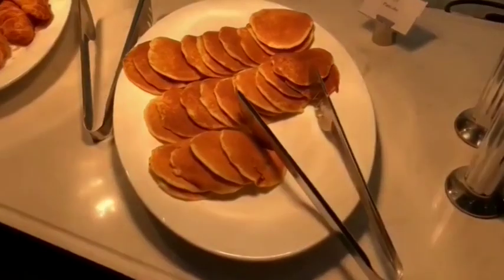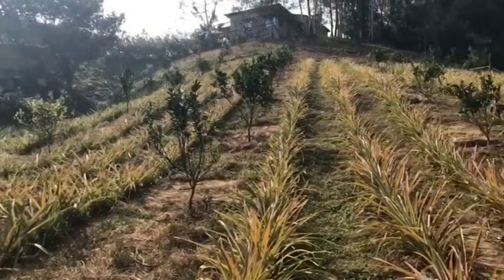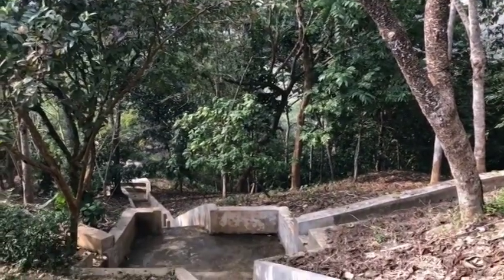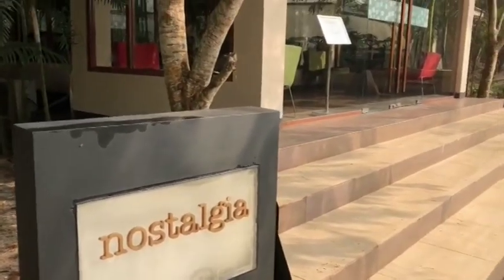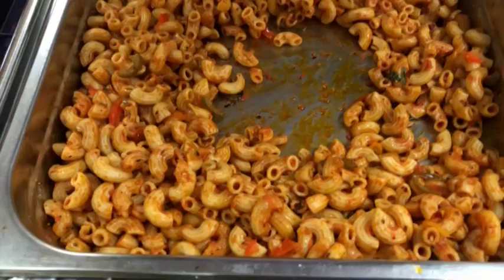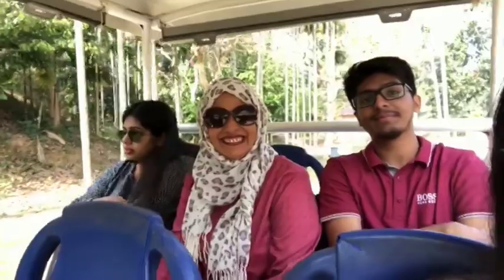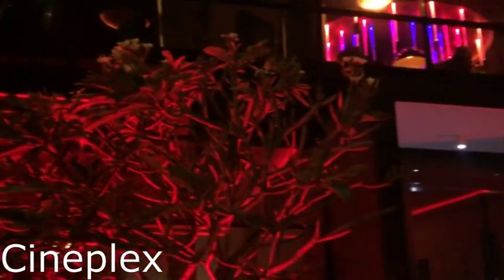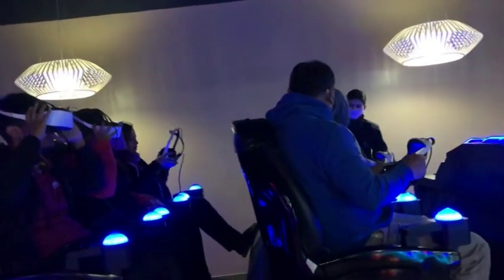[Part 2] | My experience at the Palace Resort | Vlog#3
Hi guys I'm a new vlogger and I have showed in this video around the Palace Resort.